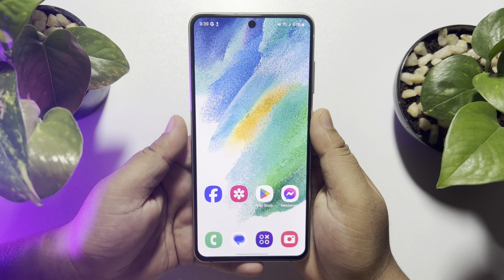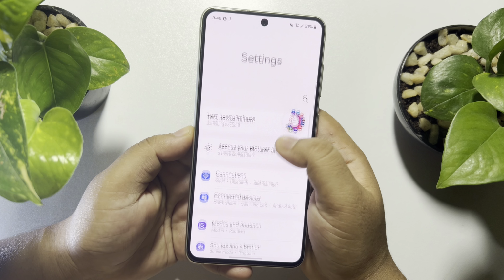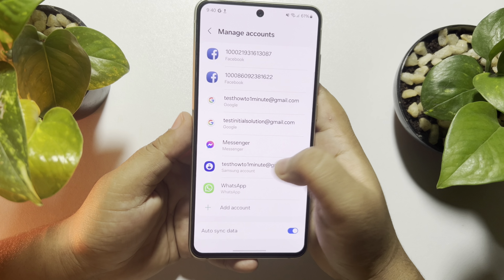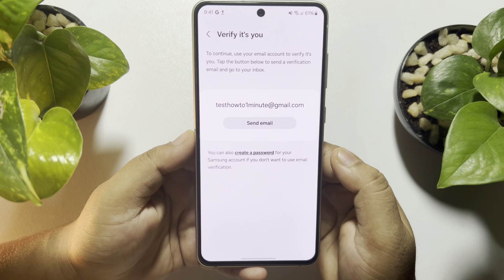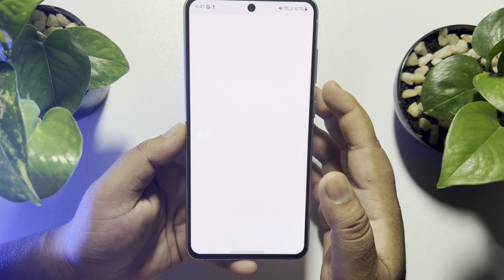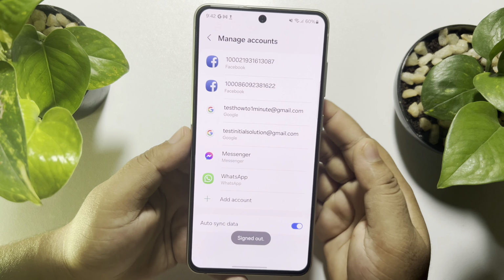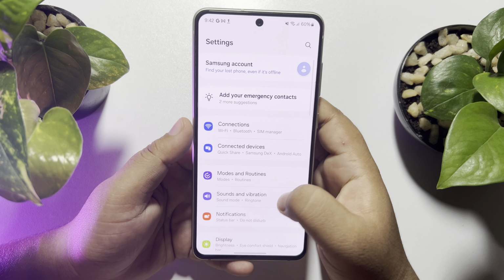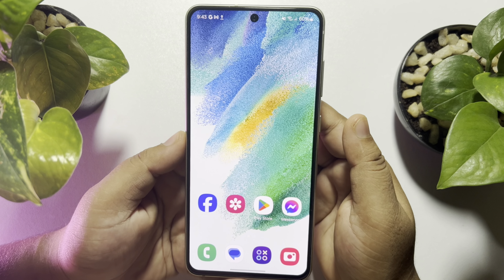How To Log Out or Remove Samsung Account 2026 (All Model)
Want to remove your Samsung account from one device or all devices remotely? Learn how to sign out from Samsung account on phone

0.00 Intro
0.18 Removing samsung account
2.20 Outro

How to log out Samsung account from all devices
Remove Samsung account without signing in
How to Sign out of Samsung account
How to log out or remove samsung account on android
Does a factory reset remove Samsung account
Remove Samsung account from Android
What happens if I sign out of my Samsung account
can't remove samsung account